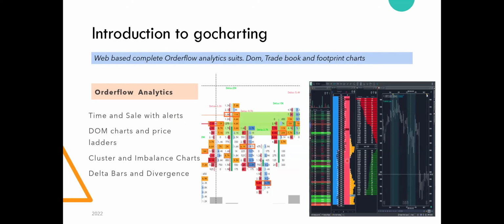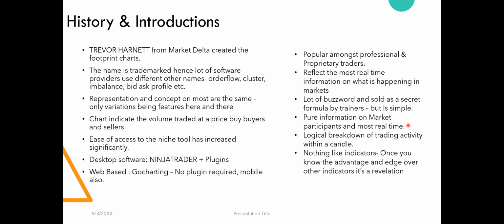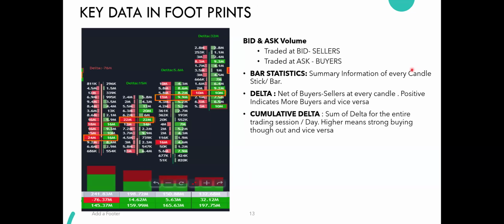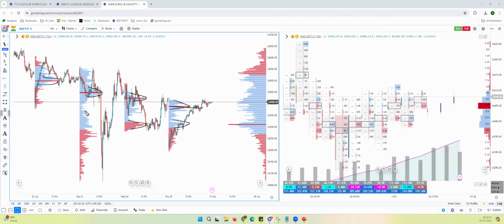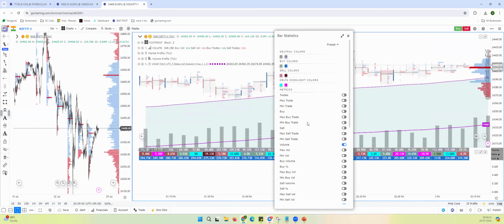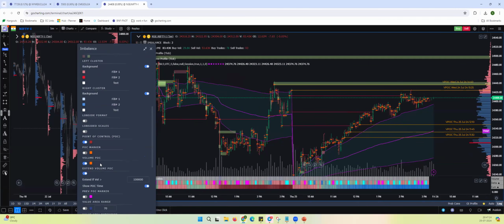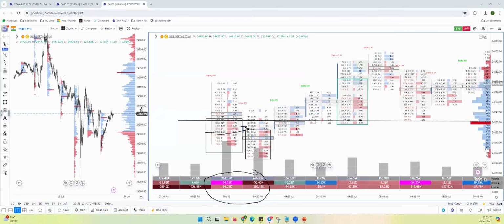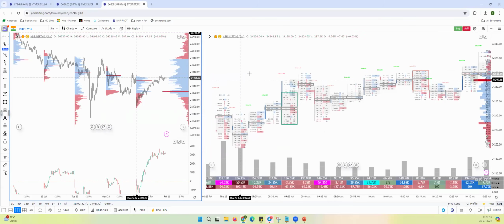Fundamentals of Orderflow and Volume Profile Webinar by @fnotraders (25th Feb 2024) [English]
In this webinar @fnotraders will teach you how to trade using volume & market profiles along with Orderflow. This part 1 of the webinar series is for those who are new to market/volume profile would like to start learning it from scratch.

Key Points:
1. What is market profile?
2. What is volume profile?
3. How to trade using orderflow footprint charts?